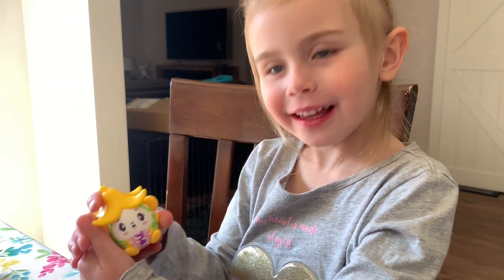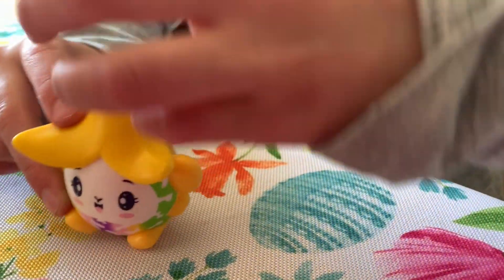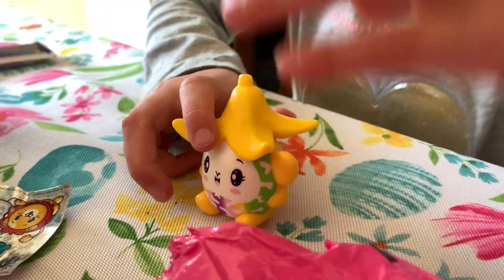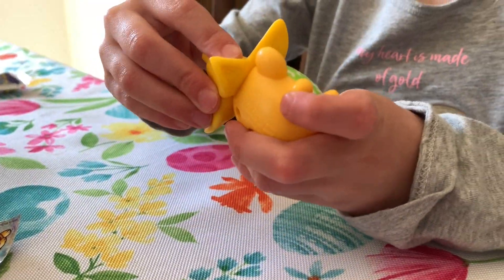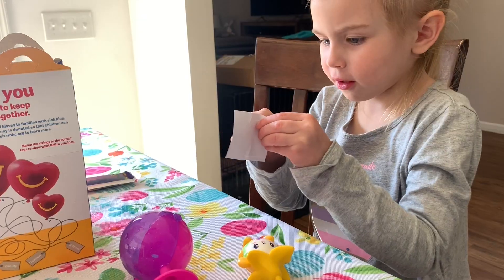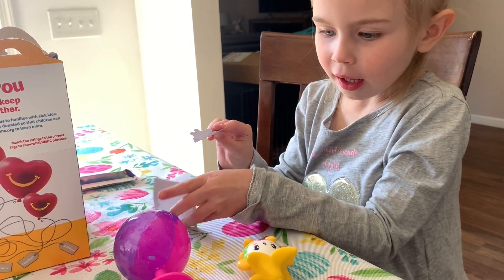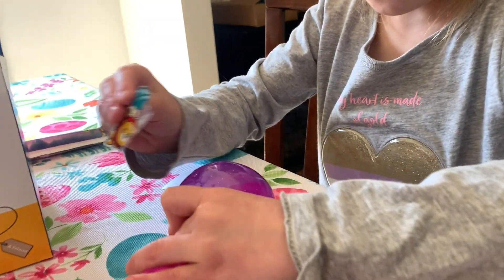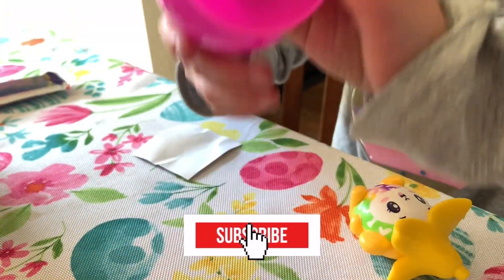Opening My Pikmi Pop from McDonalds - TOY UNBOXING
It looks like it has a banana on its head!